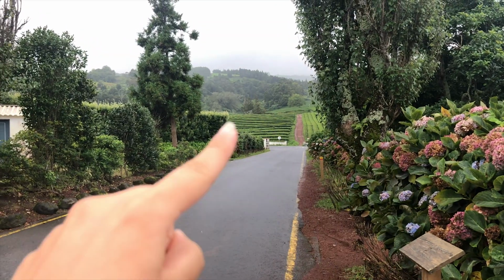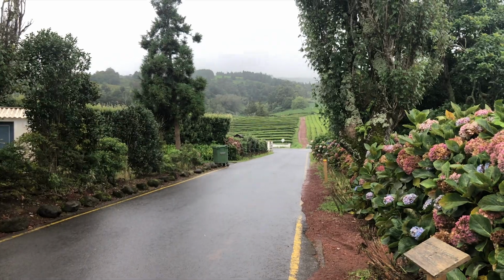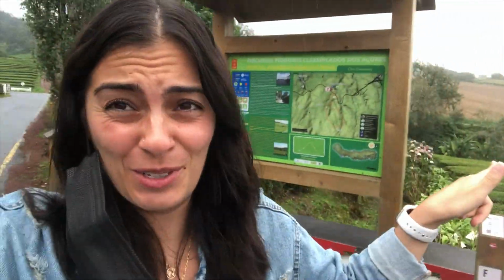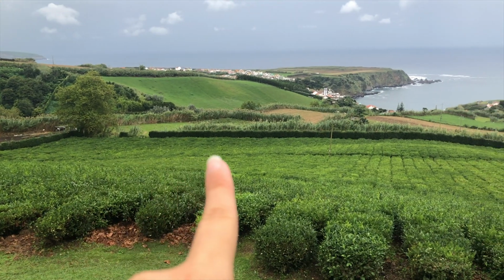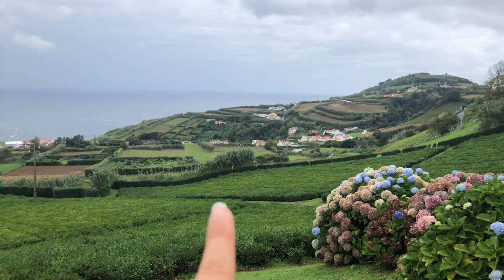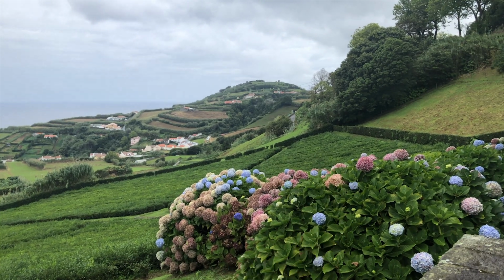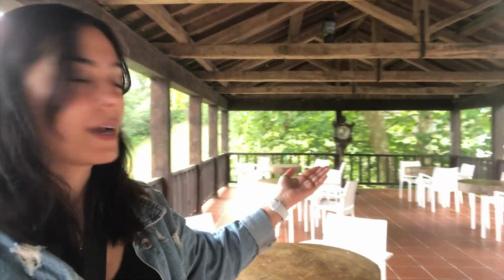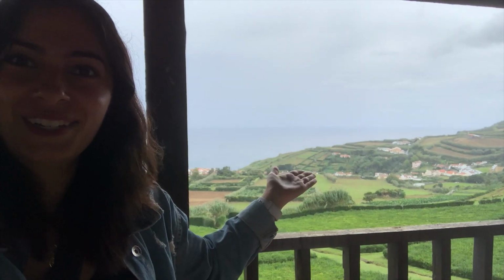Cha Gorreana & Porto Formoso Tea Factory Tours | São Miguel, Azores, Portugal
Cha Gorreana & Porto Formoso Tea Factory Tours | São Miguel, Azores

São Miguel is home to two of Europe's only tea plantations. Both are located on the North side of the island. Cha Gorreana and Porto Formoso Tea Factory are a must visit while on the island. Each factory offers a unique experience and an inside look into how tea is made.